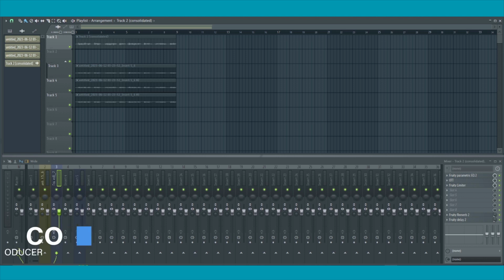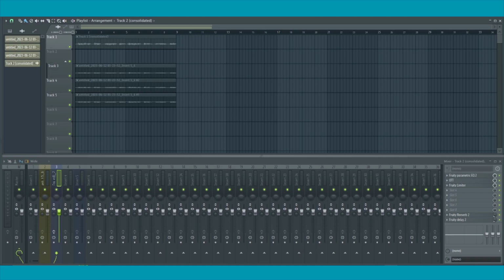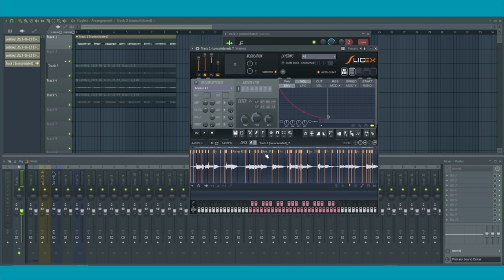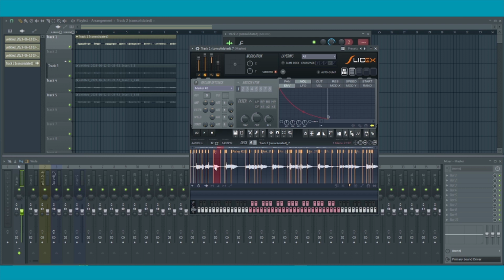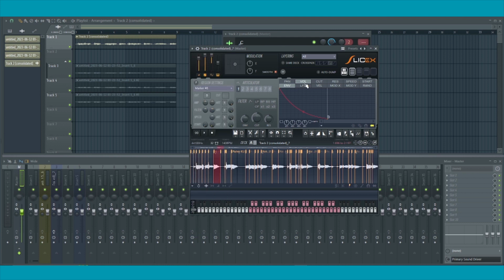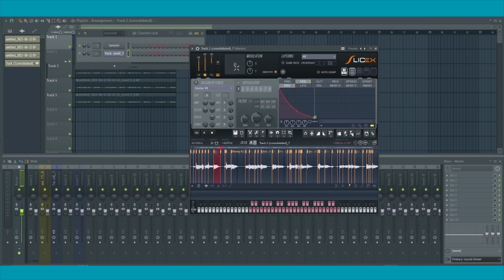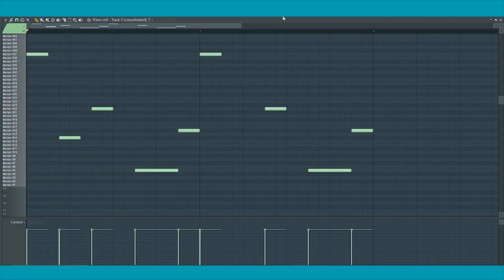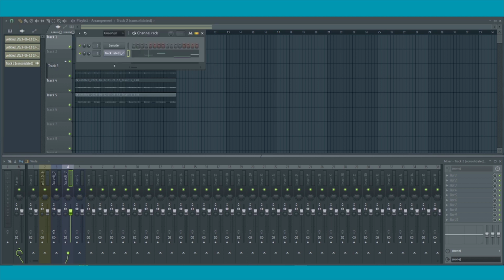Master the Art of Vocal Chops: Elevate Your Tracks with Professional Techniques using Fruity SliceX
In this video, you will learn how to master the art of vocal chops and elevate your tracks to the next level using professional techniques in FL Studio with Fruity SliceX. Vocal chops are a popular technique used in modern music production, and this tutorial will teach you how to create them like a pro. You will learn how to use Fruity SliceX to chop up vocals, manipulate them, and create unique patterns that will add depth and texture to your tracks. Whether you're a beginner or an experienced producer, this video will provide you with the knowledge and skills you need to take your music to the next level. So, join us and let's master the art of vocal chops inside FL Studio with Fruity Slicex